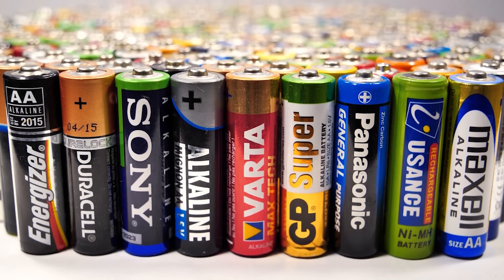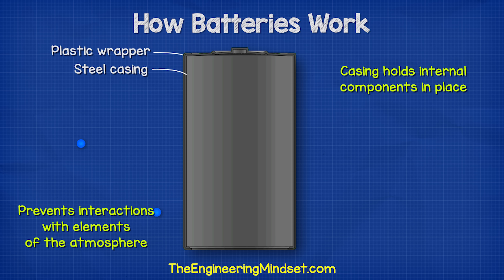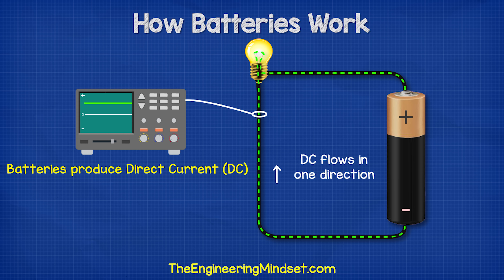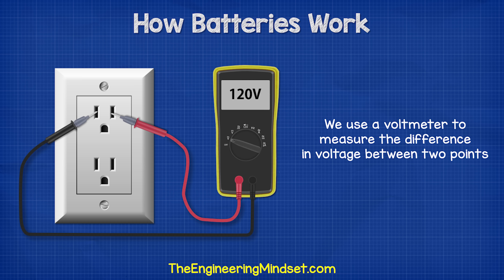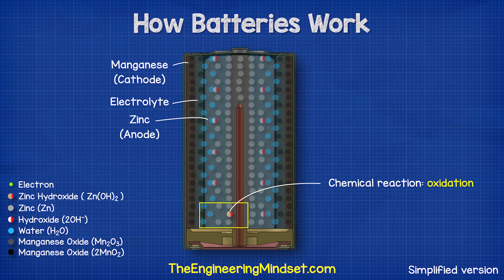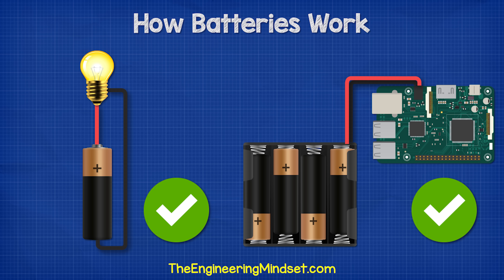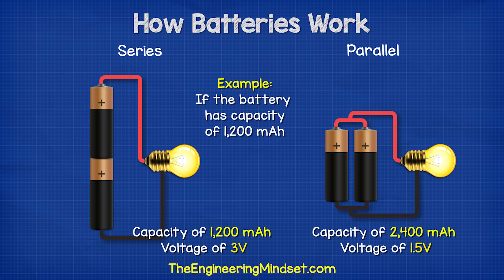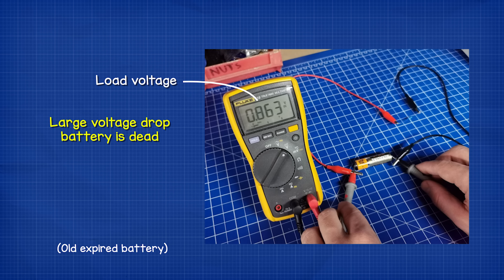How Batteries Work - Battery electricity working principle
How does a battery work, learn from the basics where we use and battery and how batteries work. Go to Squarespace.com for a free trial and when you’re ready to launch, go and add code “ENGINEERINGMINDSET" at checkout to save 10% off your first purchase of a website or domain

Correction: Correction: 2:53 "first layer is the anode" should say "first layer is the cathode"

tesla electronics engineering amp resistivity online learning electrician voltage drop